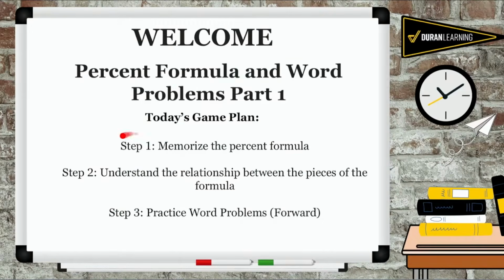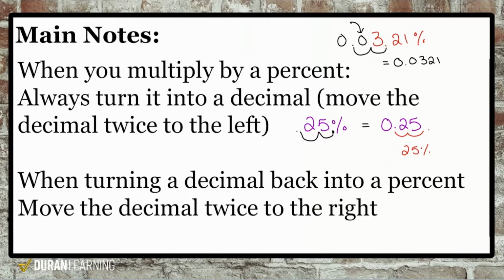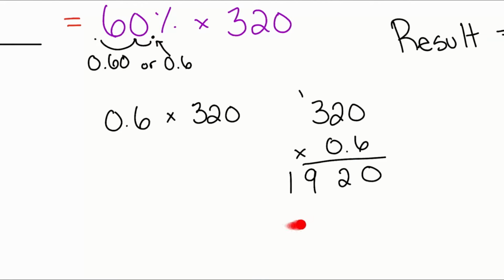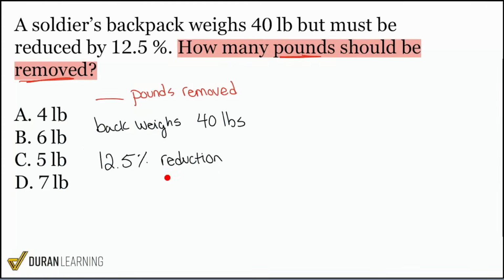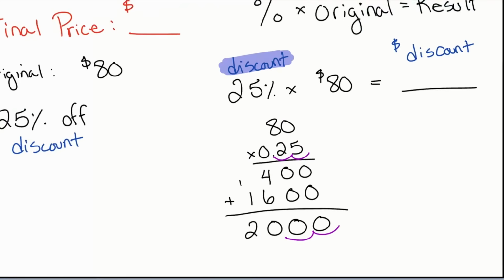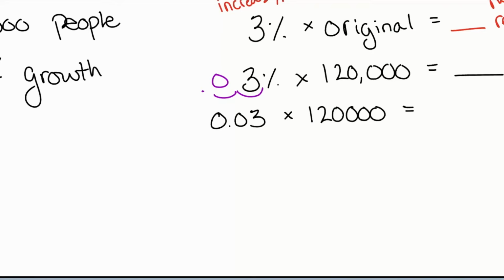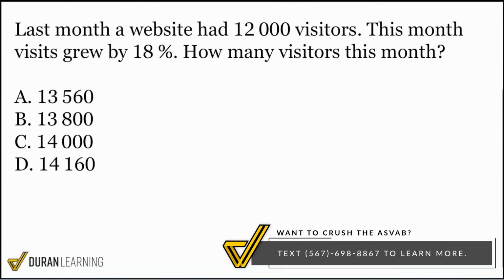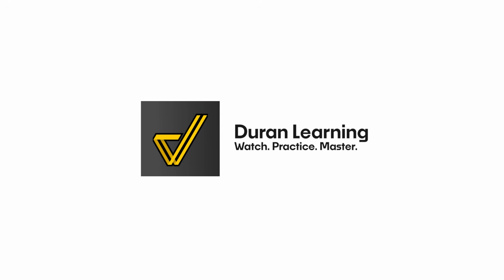ASVAB Arithmetic Reasoning: Mastering Percent Formulas & Word Problems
Learn how to solve percent problems step-by-step with Coach Anderson!

In this comprehensive ASVAB Arithmetic Reasoning tutorial, we break down:

Percent formula fundamentals
Converting percentages to decimals
Solving word problems strategically
Common percentage calculation techniques